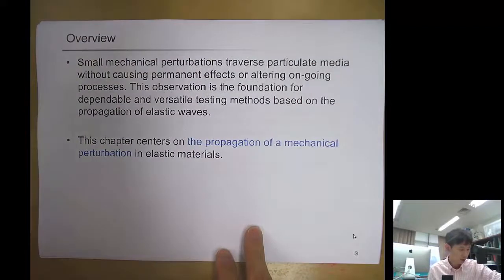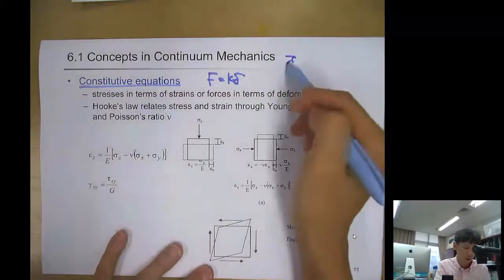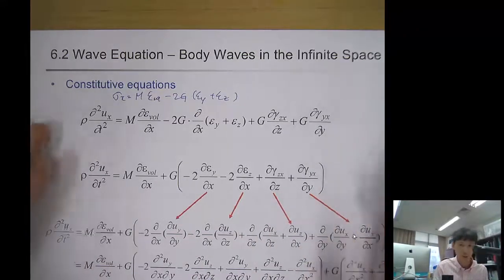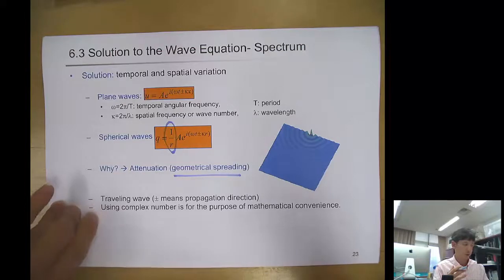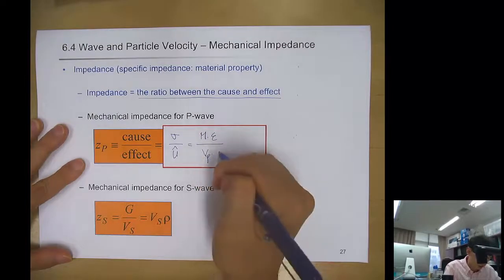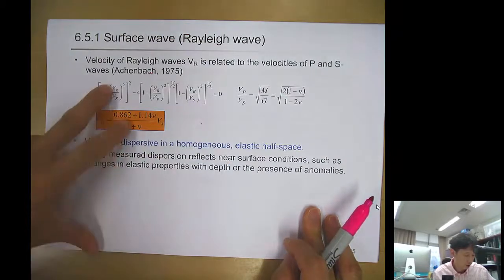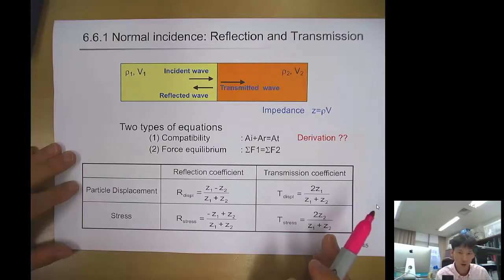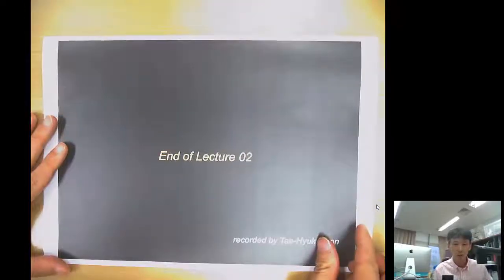CE530_Lecture 02_Elastic Waves in the Continuum (1)